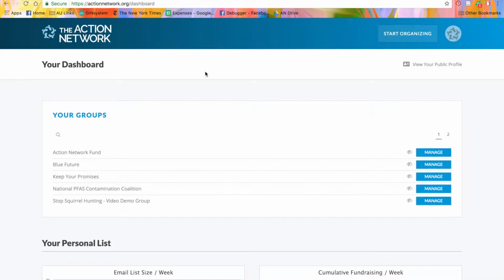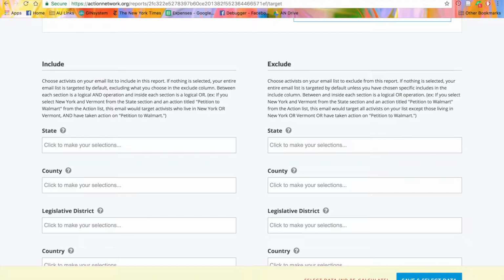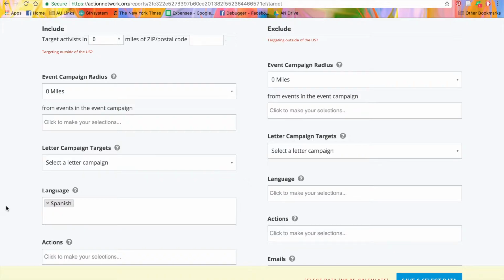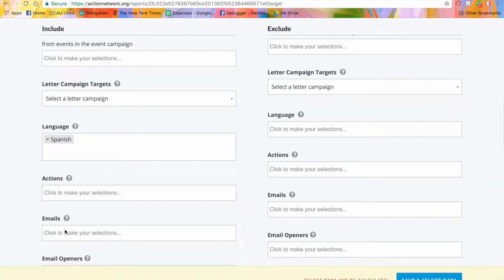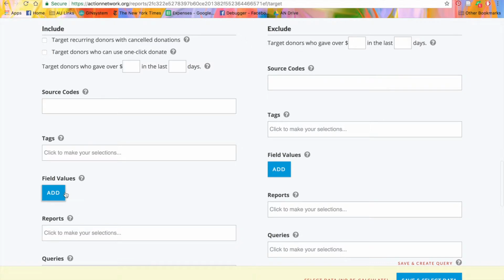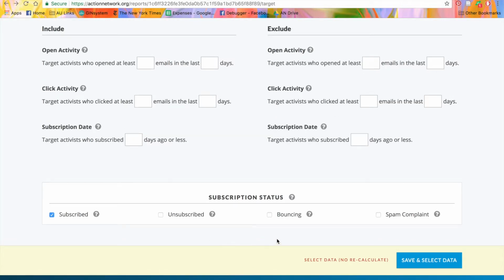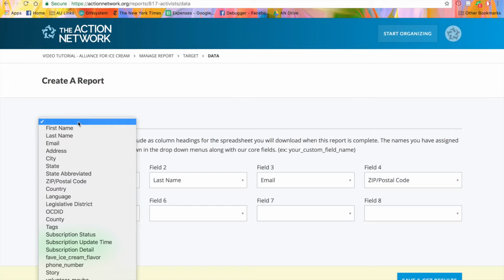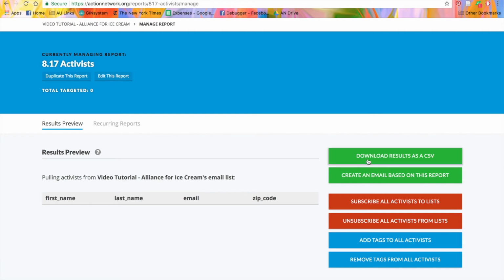Reports -- Action Network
Watch this video tutorial to learn how to generate reports of your data.